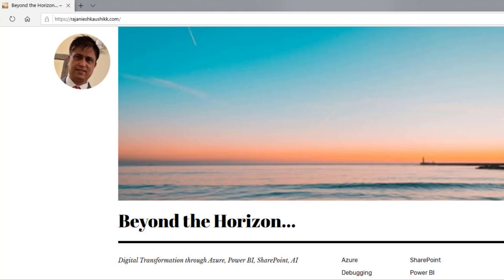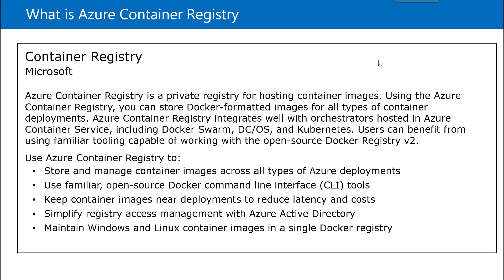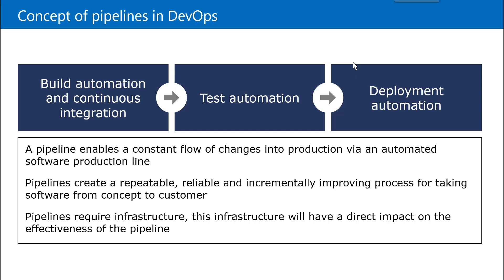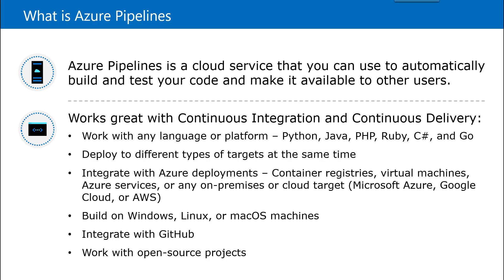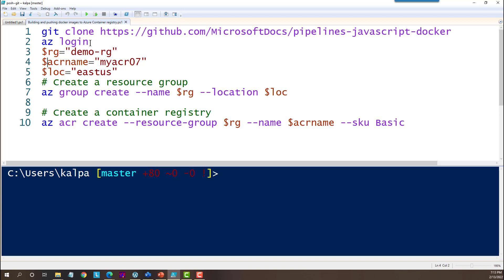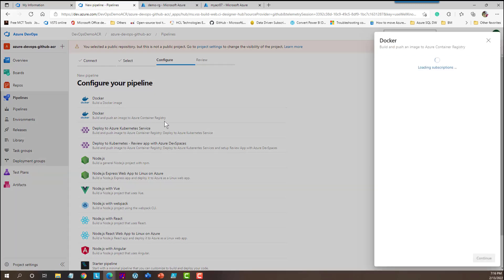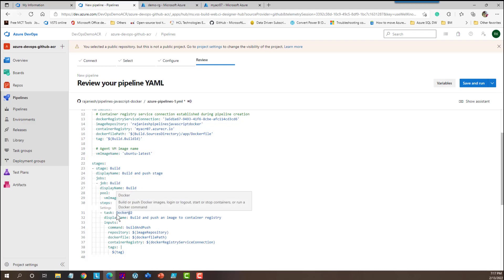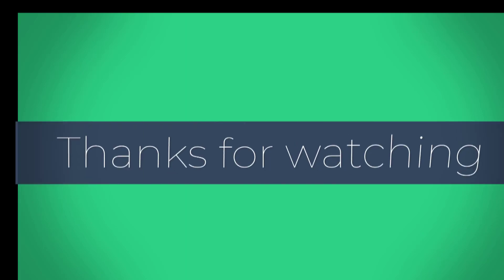Building and Pushing Docker images to Azure container Registry With Azure DevOps Pipeline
In this session, we will discuss
1. What is Azure Container Registry?
2. Concept of Pipeline in DevOps.
3. What is Azure Pipeline?
4. Solution to showcase these concepts.
5. Demo of showing these concepts.